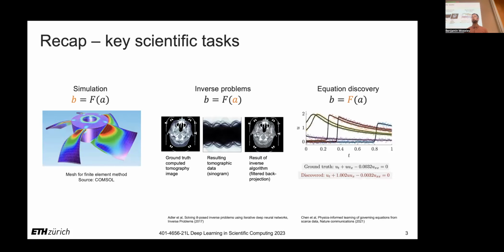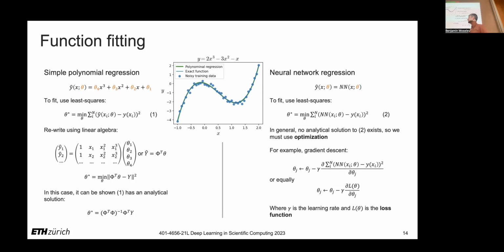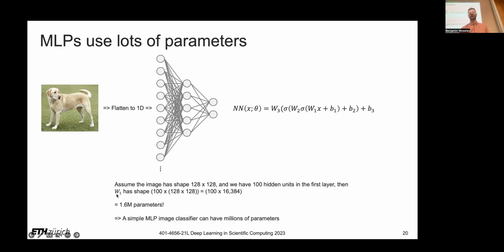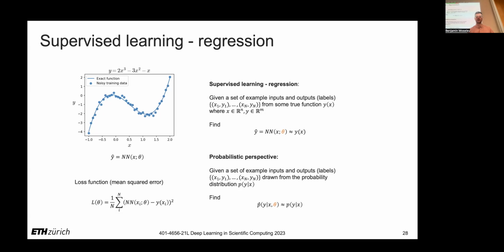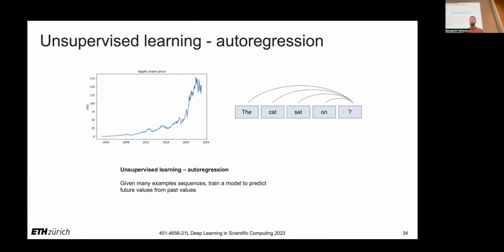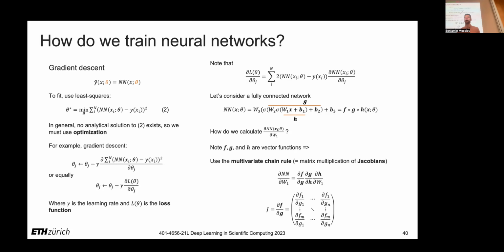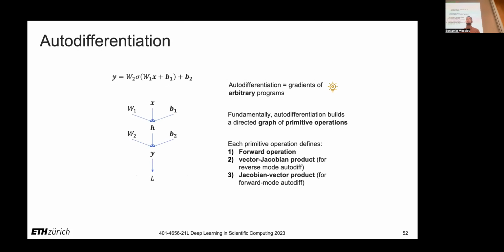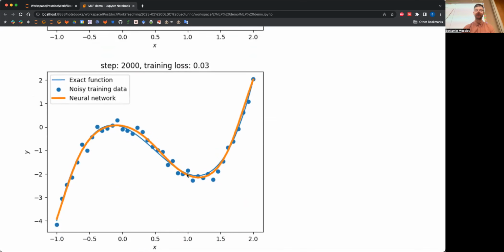ETH Zürich DLSC: Introduction to Deep Learning Part 1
↓↓↓ LECTURE OVERVIEW BELOW ↓↓↓
ETH Zürich Deep Learning in Scientific Computing 2023
Lecture 2: Introduction to Deep Learning Part 1

Lecturers: Ben Moseley and Siddhartha Mishra

▬ Lecture Content  ▬▬▬▬▬▬▬▬▬
0:00 - Recap: previous lecture
2:42 - The rise of deep learning
4:50 - Lecture overview
6:06 - Deep learning vs AI
8:40 - What is a neural network?
15:19 - Fully connected neural networks (FCNs)
23:44 - Universal approximation
26:45 - Convolutional neural networks (CNNs)
36:00 - Deep neural networks
39:57 - Popular deep learning tasks
41:08 - Supervised learning - regression
46:46 - Supervised learning - classification
51:15 - Unsupervised learning - feature learning
55:35 - Unsupervised learning - autoregression
57:22 - Unsupervised learning - generative modelling
59:20 - [break - please skip]
1:06:16 - How to train neural networks
1:08:57 - Using the chain rule
1:15:36 - Forward mode vs reverse mode differentiation
1:21:17 - Backpropagation and autodifferentiation
1:26:51 - 🔴 Live coding a FCN from scratch in Python | Code

The objective of this course is to introduce students to advanced applications of deep learning in scientific computing. The focus will be on the design and implementation of algorithms as well as on the underlying theory that guarantees reliability of the algorithms. We provide several examples of applications in science and engineering where deep learning based algorithms outperform state of the art methods.

By the end of the course you should be:
  - Aware of advanced applications of deep learning in scientific computing
  - Understand the pros/cons of using deep learning